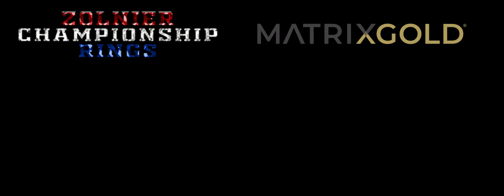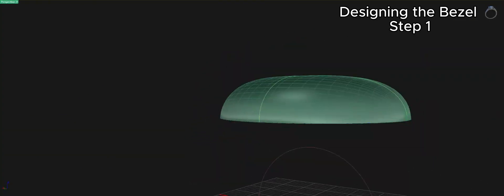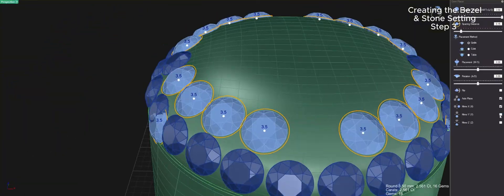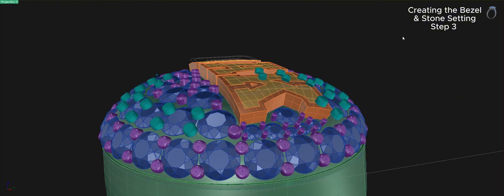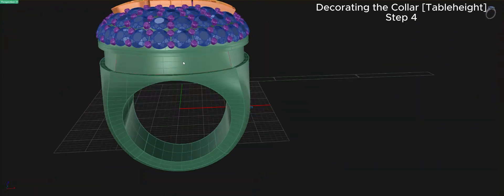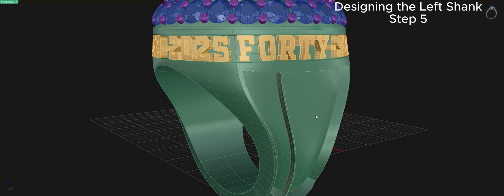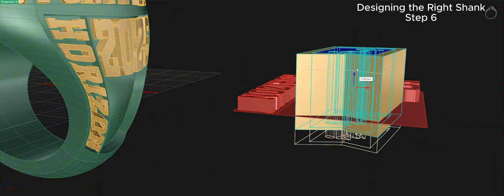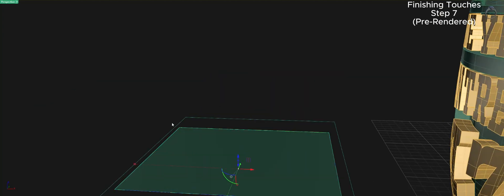Why I Use MatrixGold® for Jewelry Design | Custom Rings with CAD Software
In this video, Joseph Khalil, director of Zolnier Championship Rings, shares how MatrixGold® Jewelry CAD Software has transformed his jewelry design journey. With over a decade of experience creating bold, custom championship rings, Joseph explains why he chose MatrixGold to take control of his creative process—eliminating outsourcing delays, reducing costs, and gaining the freedom to bring his vision to life.

He highlights key features like the curve network, parametric history, and job bag that streamline his workflow and enhance efficiency. Joseph also praises the supportive MatrixGold community and resources like the Online Academy, which helped him master the software quickly.

From concept to final render, MatrixGold empowers him to design with precision, speed, and flexibility—making it an essential tool for modern jewelry design.